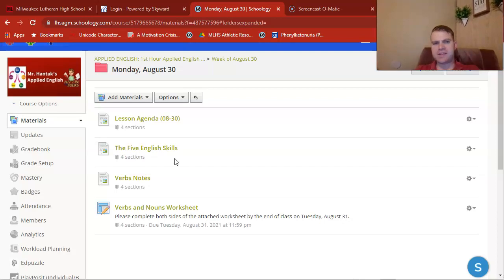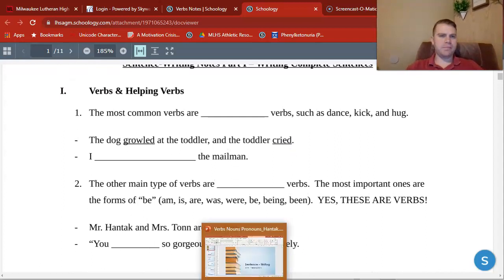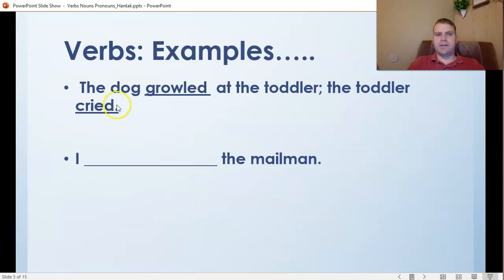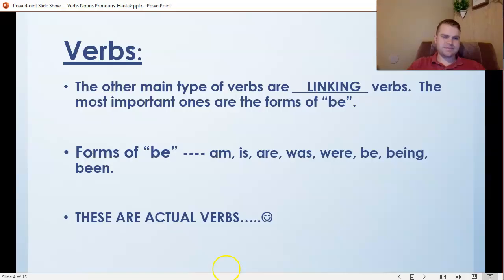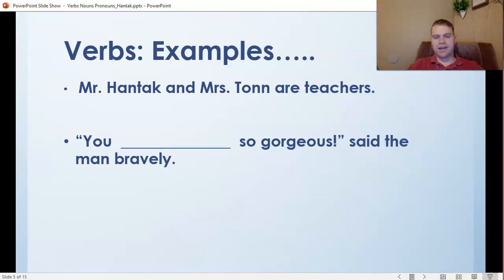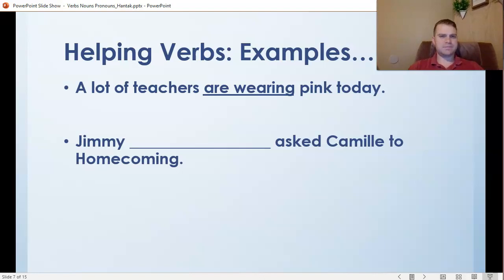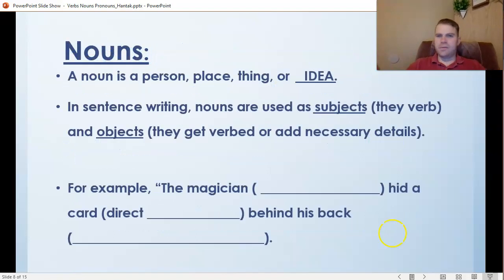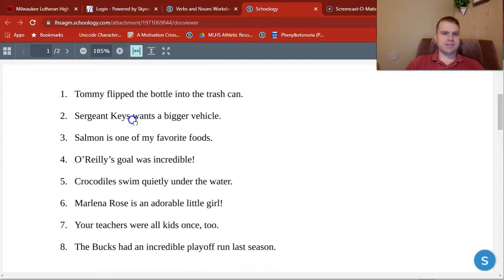Verbs Notes 2021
In this video, I teach the basics about action verbs, linking verbs, and helping verbs.